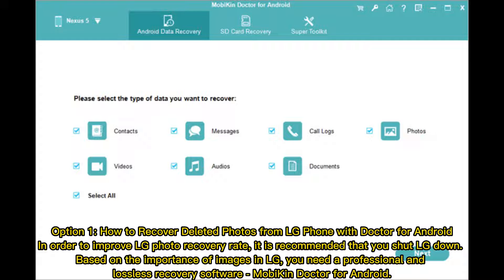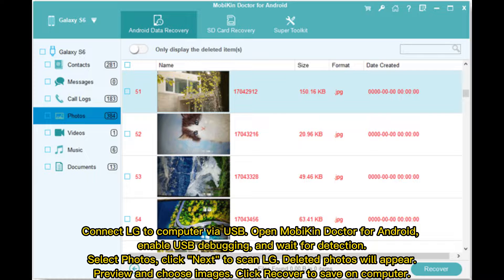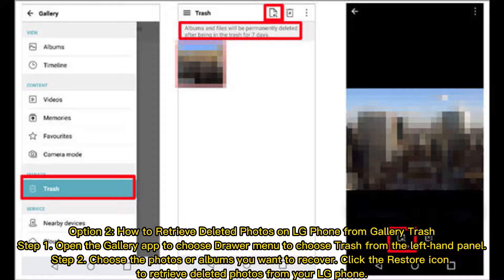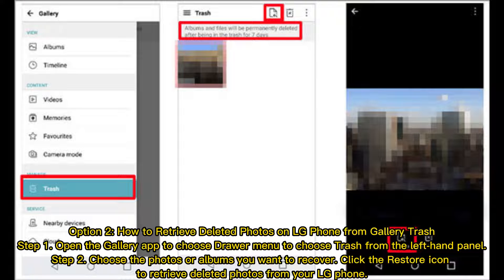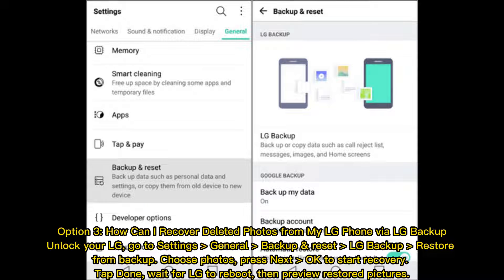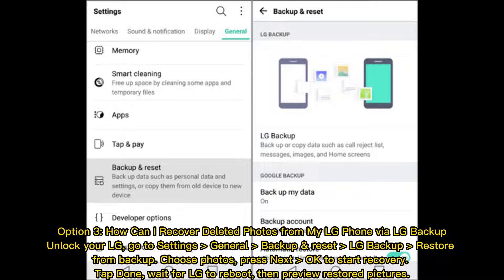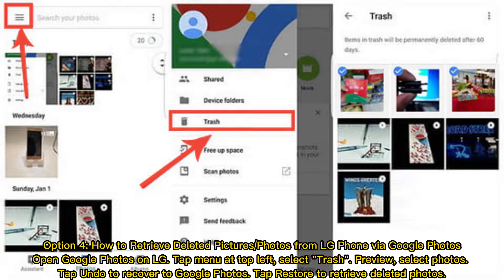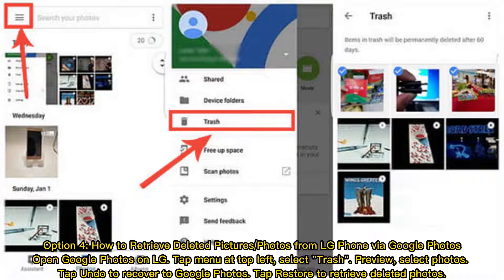How to Recover Deleted Photos from LG Phone (Option 1 Is Stunning)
Are you looking for a scientific and lossless method about how to recover deleted photos from LG G9, G8, G7, G6, G5? You'll get 4 methods from this video to retrieve deleted photos on LG phone.

00:00 Start
00:18 Option 1: How to Recover Deleted Photos from LG Phone with Doctor for Android [Worth a Shot]
00:57 Option 2: How to Retrieve Deleted Photos on LG Phone from Gallery Trash [Within 7 Days]
01:17 Option 3: How Can I Recover Deleted Photos from My LG Phone via LG Backup
01:39 Option 4: How to Retrieve Deleted Pictures/Photos from LG Phone via Google Photos